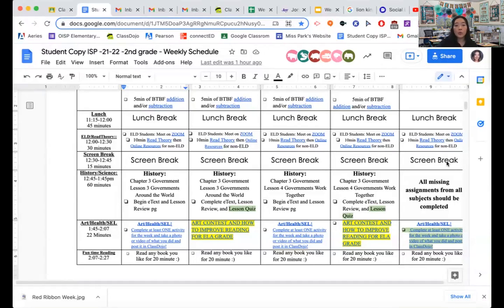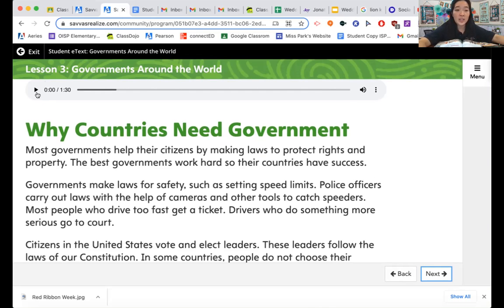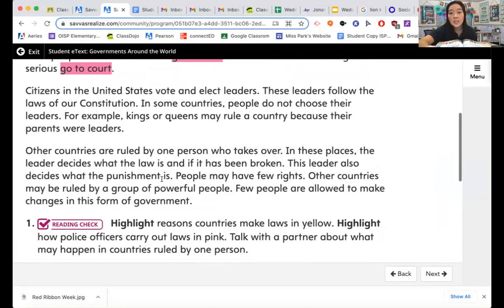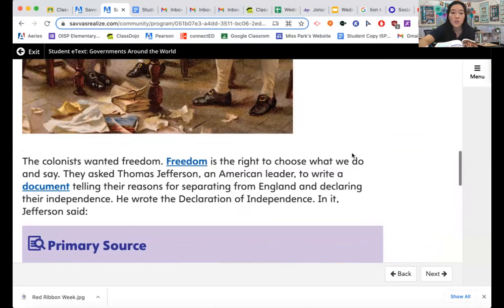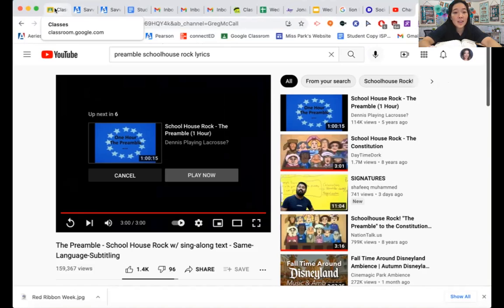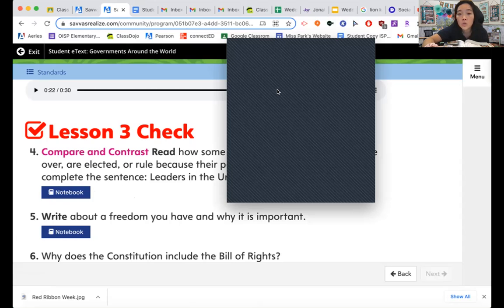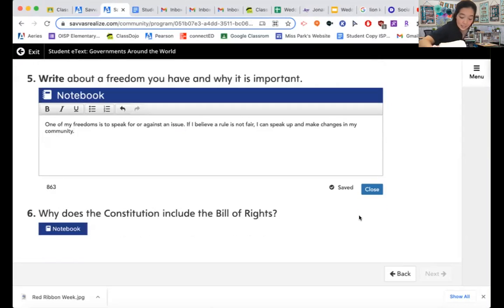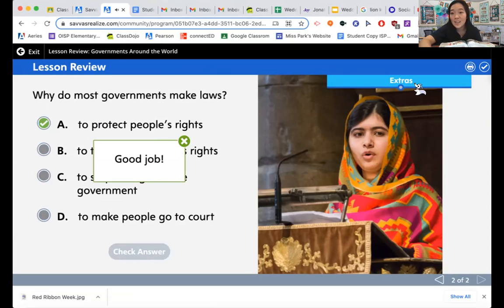History Ch 3 Lesson 3